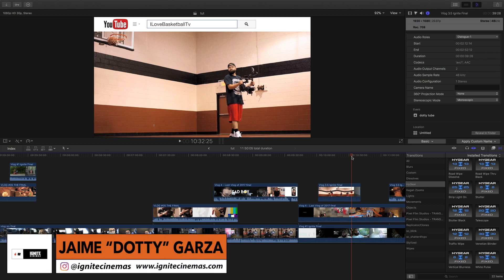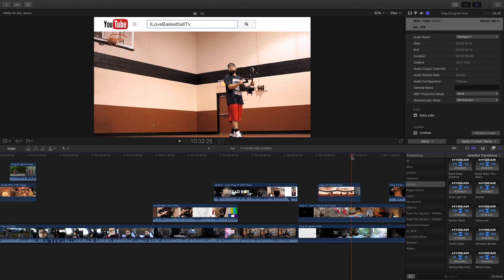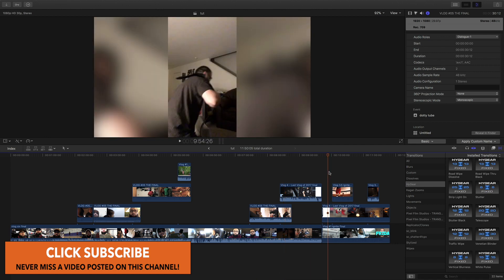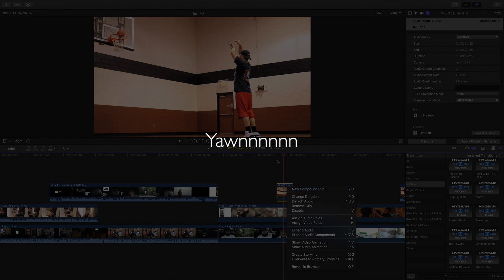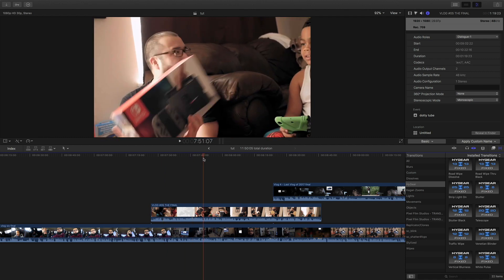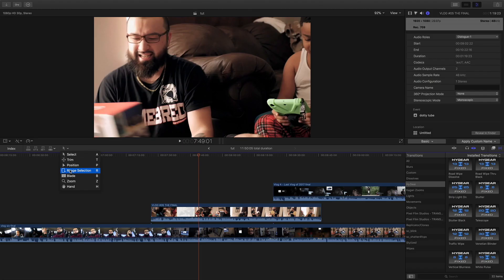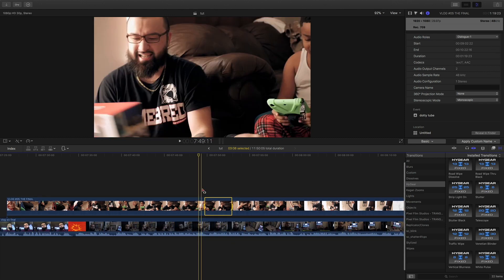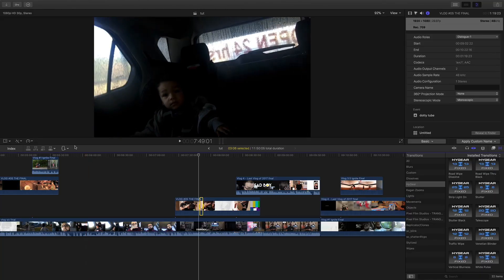Export A Section Of Your Timeline In Final Cut Pro X (FAST & EASY Tutorial)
It's Final Cut Friday!
This Final Cut Friday I show you how to export certain sections of your FCPX timeline FAST & EASY so you can IGNITE your editing today!